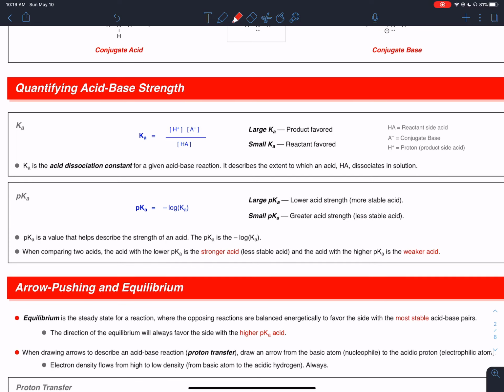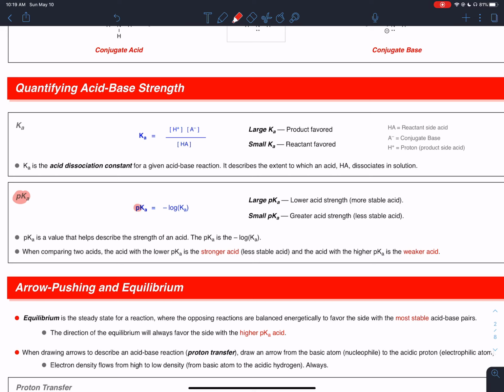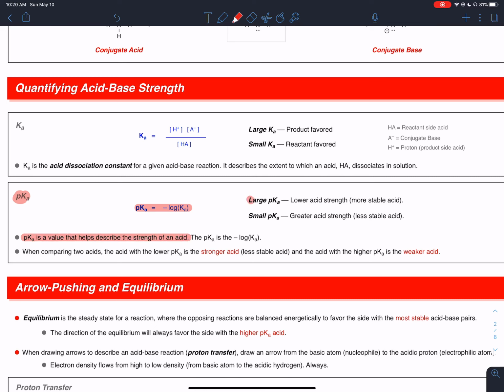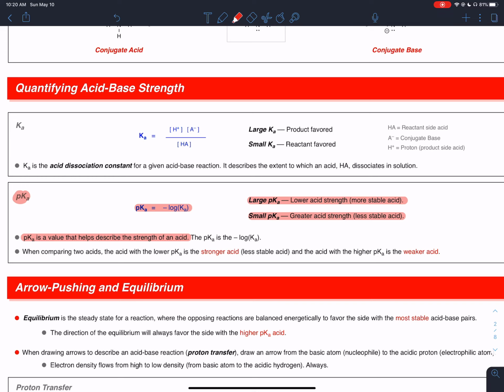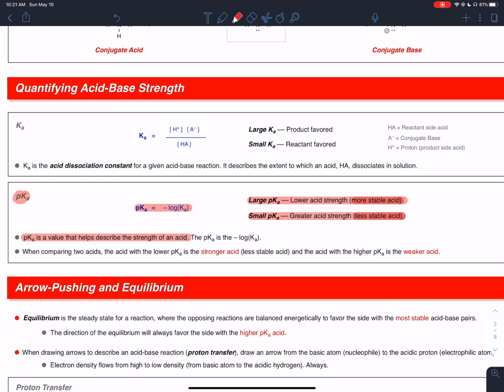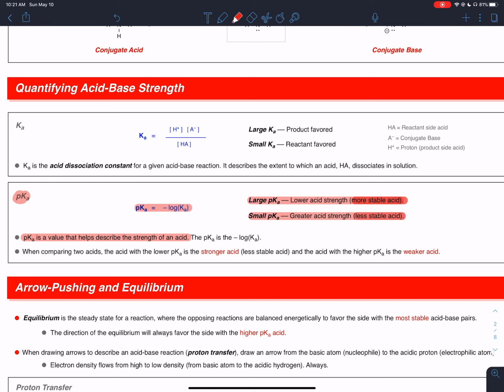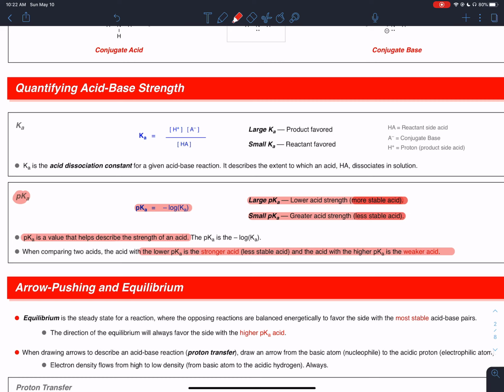Acid-Base Chemistry (5): Understanding pKa Values and Comparing pKa Values of Acids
Video Objectives...
(1) To breakdown the qualitative meaning of pKa and how it relates to strength of an acid.

(2) To relate the pKa values of two acids to juxtapose relative acidity.

(3) To relate pKa values to the corresponding stability of their conjugate base species.

(4) To impress upon students the importance of memorizing pKa values, and how they can be an advantageous metric when solving acid-base questions.